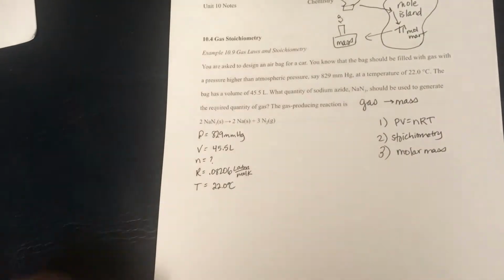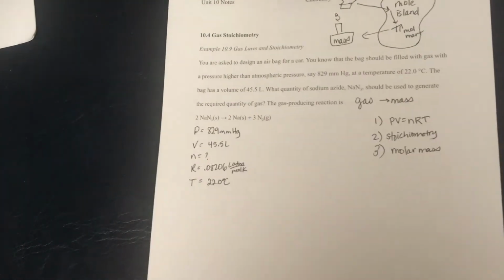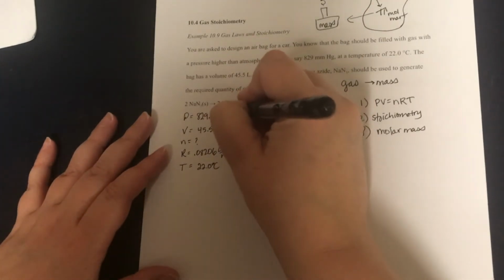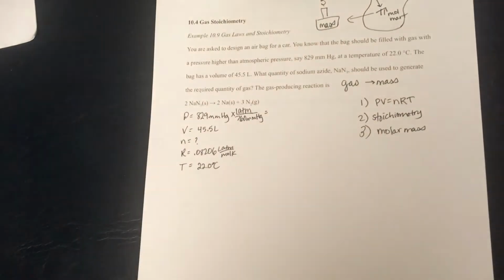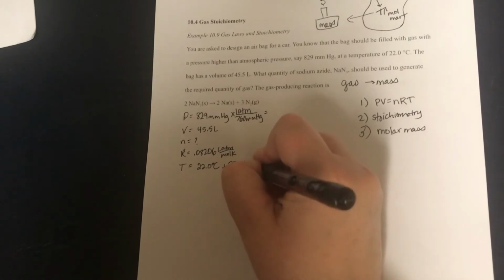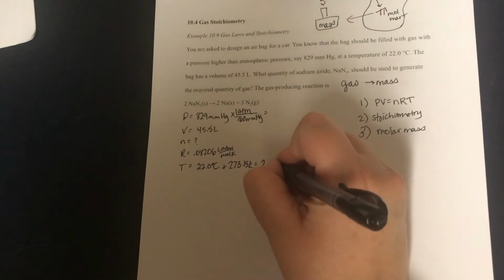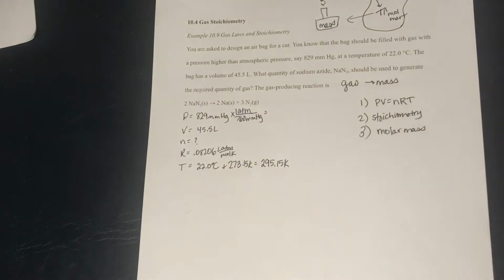Gas to Mass Stoichiometry